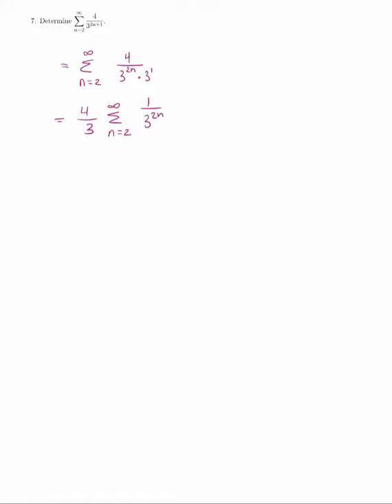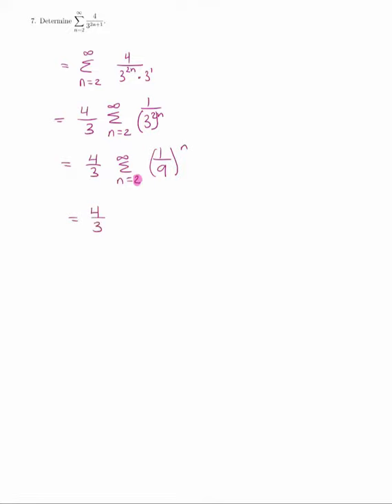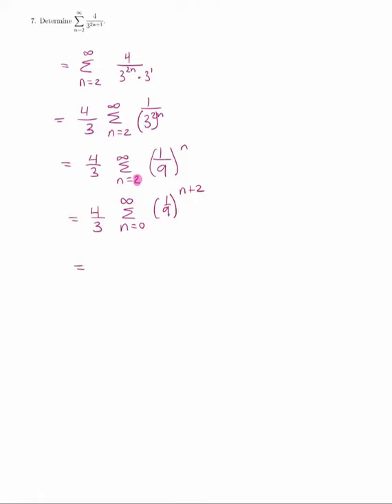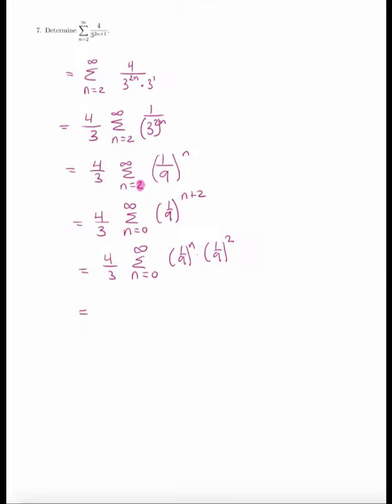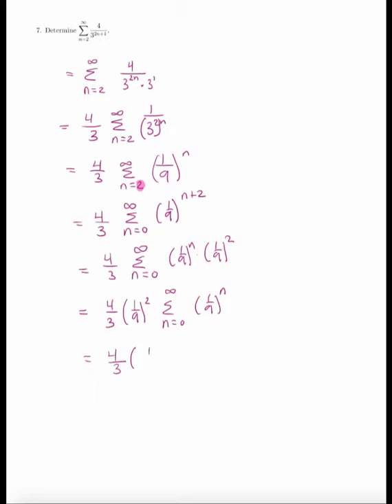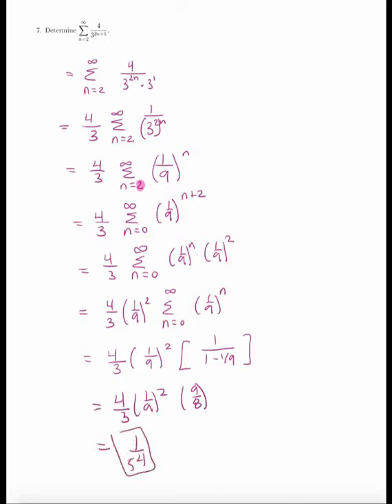Exam 2 Review Question 7